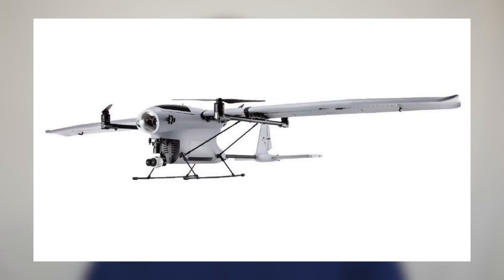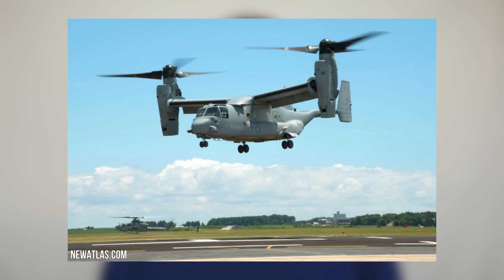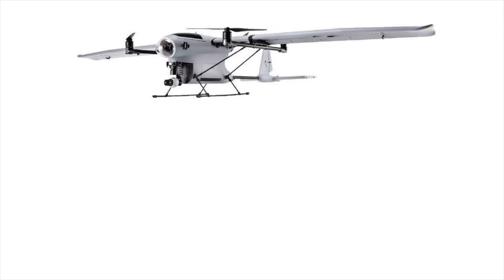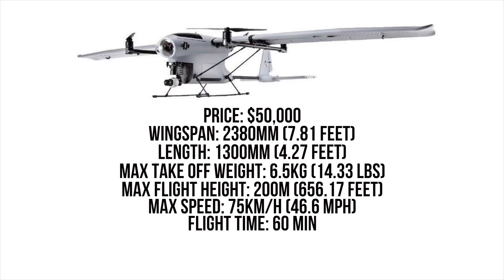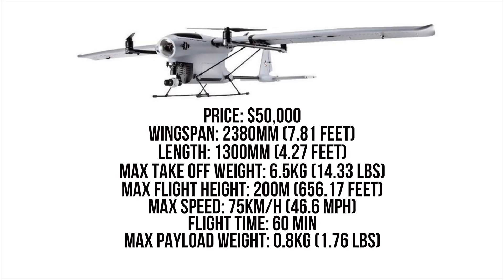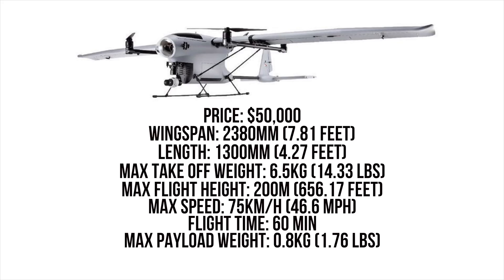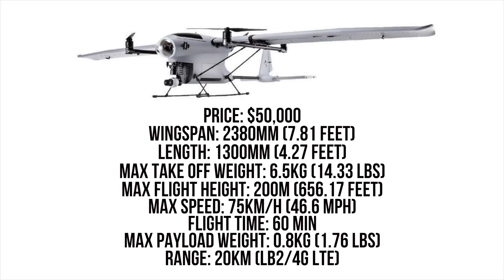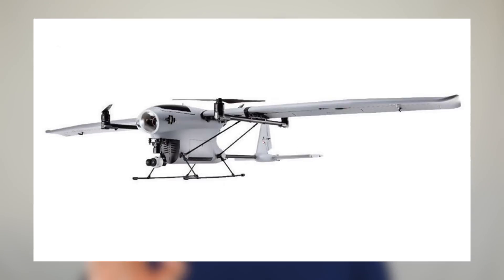DJI’s Rumored VTOL Fixed Wing Aircraft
What do you guys think of this new rumored VTOL Fixed Wing Aircraft? Looks pretty cool!

Gear I use: